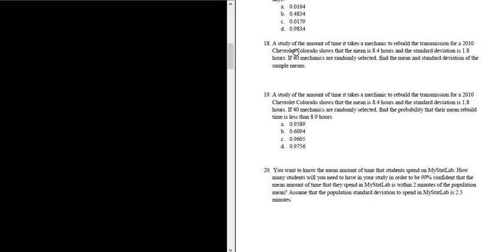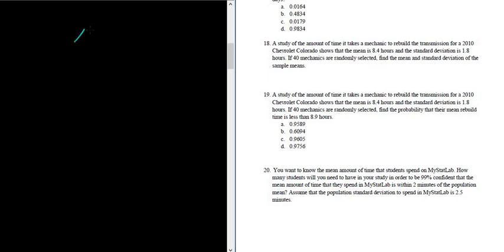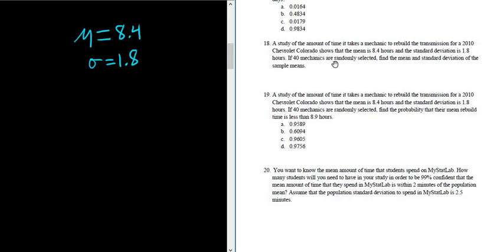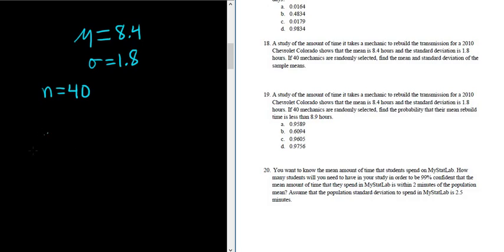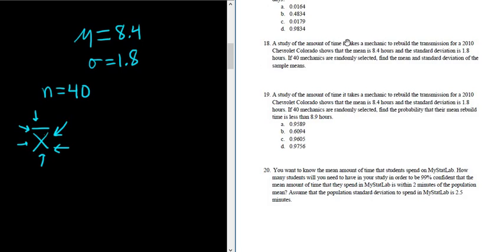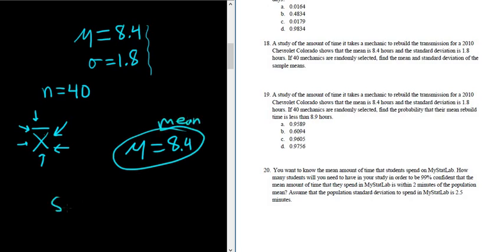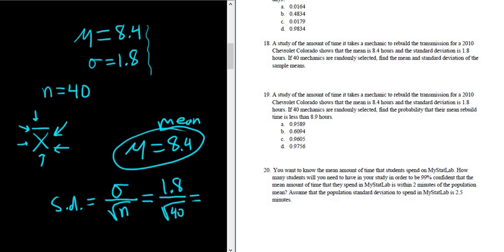#18. Find the Mean and Standard Deviation of the Distribution of the Sample Means